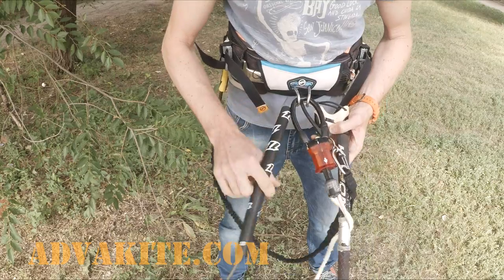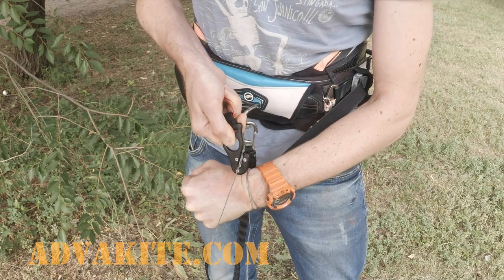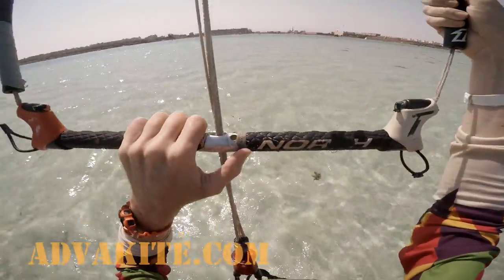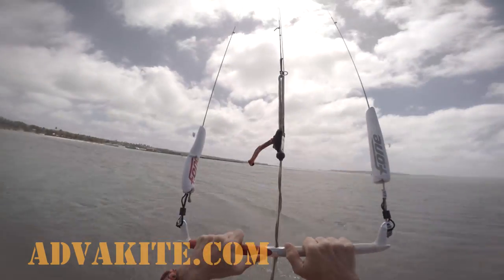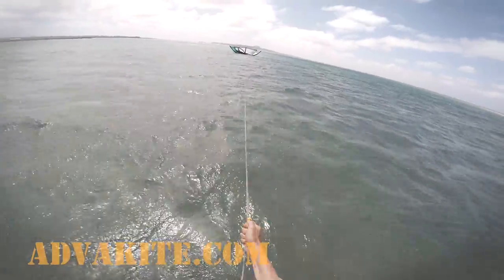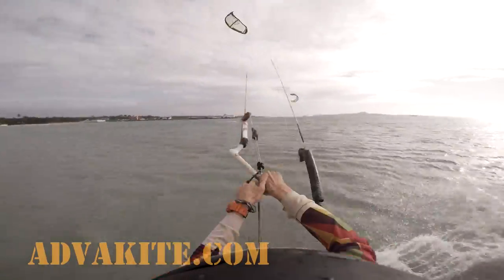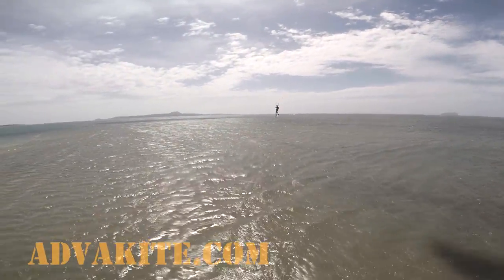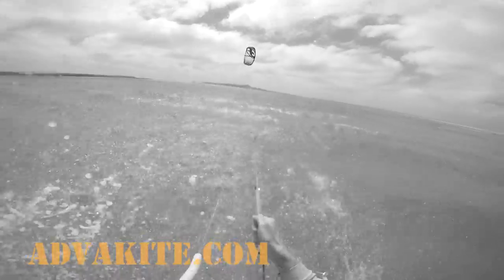Surviving The Death Loop. Episode II of kiteboarding tutorial on stopping an auto-kiteloop.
Make the highest jump of your life during your next session!
Learning To Fly series - answering your questions on how to boost higher:
Episode II of well-known video by advakite.com
Recommended for both beginner and experienced kiteboarders.
In this episode we keep analyzing how to stop the uncontrollable looping of your kite. Answering some questions and also talking about preventing a deathloop.